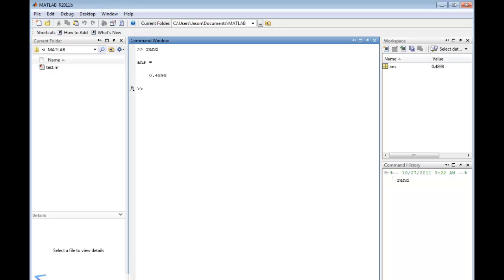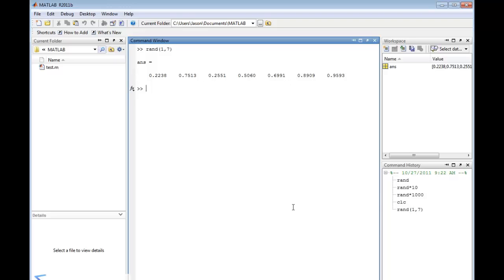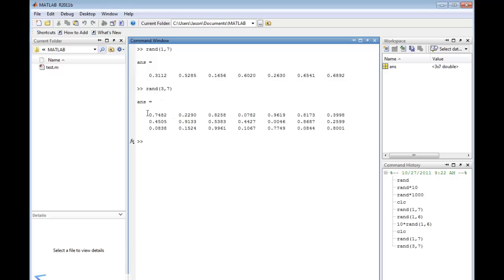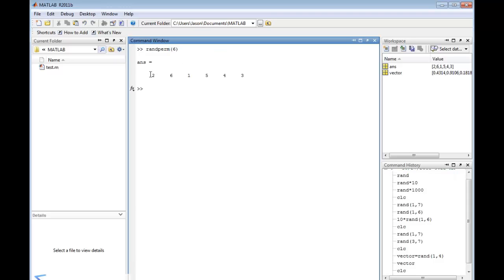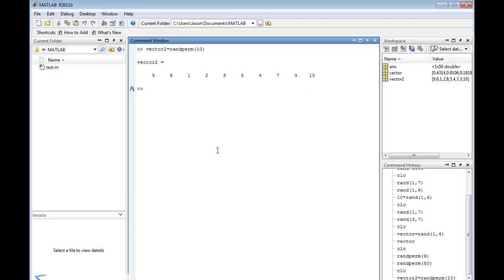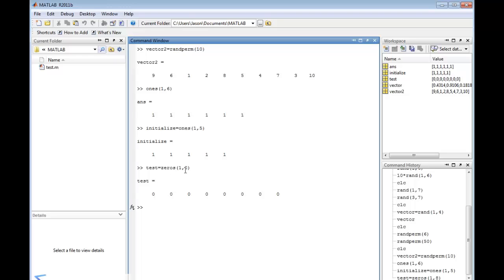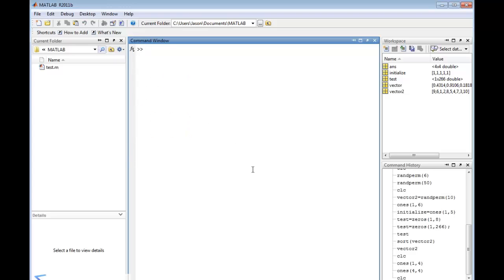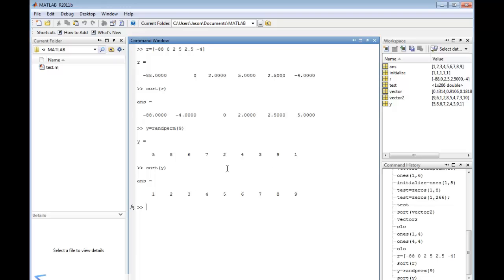Creating Vectors with Random Elements